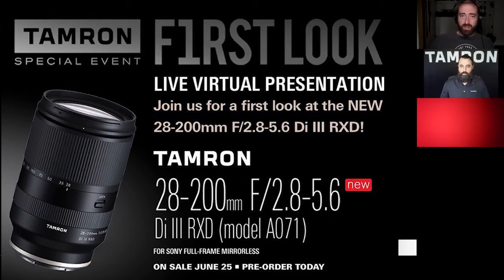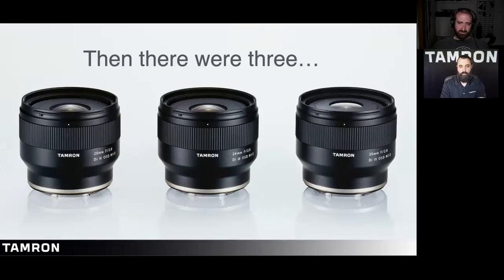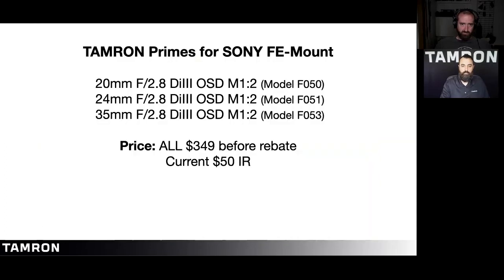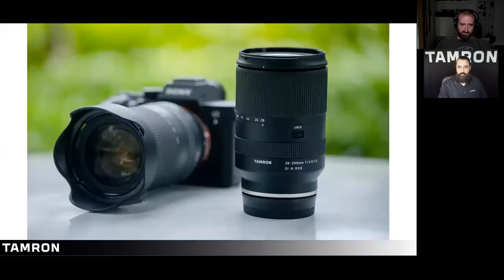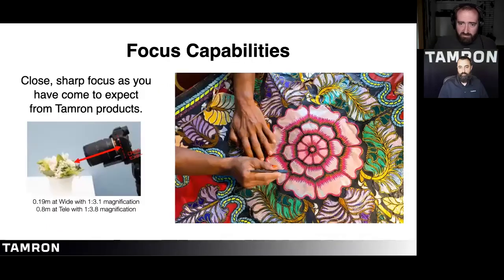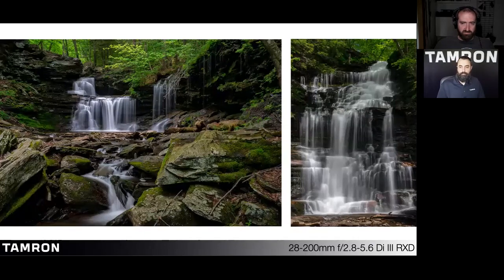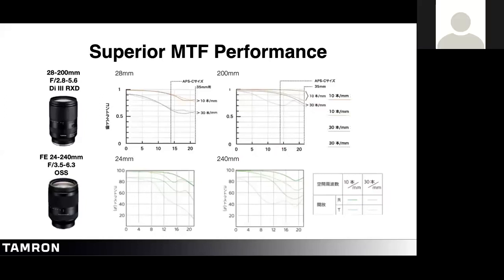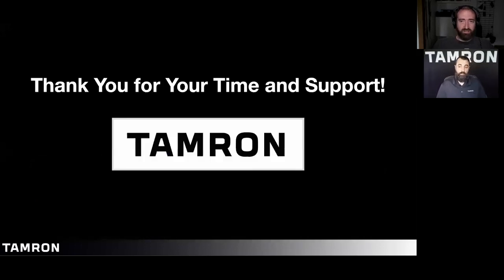First Look: Tamron 28 200mm FE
The new @tamronusa 28-200mm lens for @sonyalpha cameras. We go through all the details of Tamron’s latest and greatest for Sony!